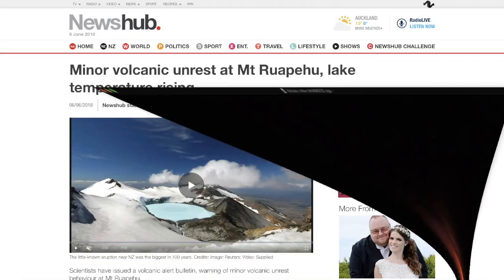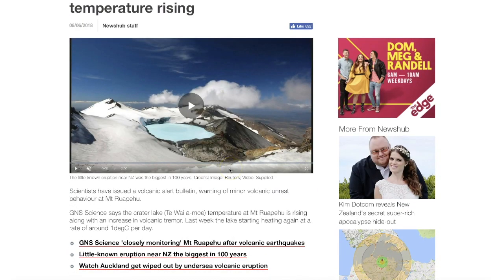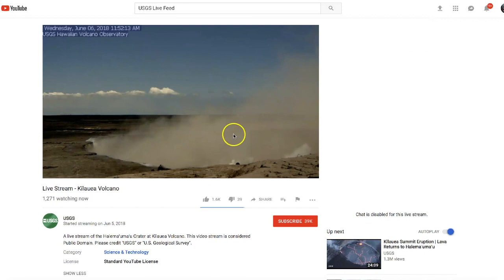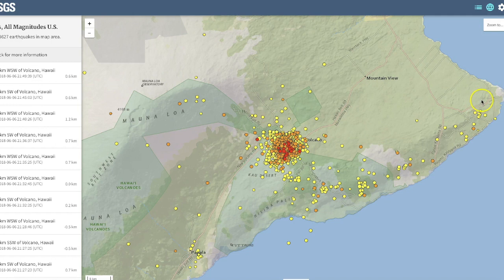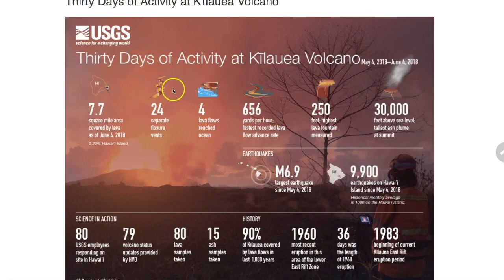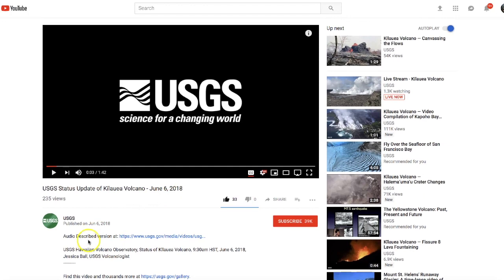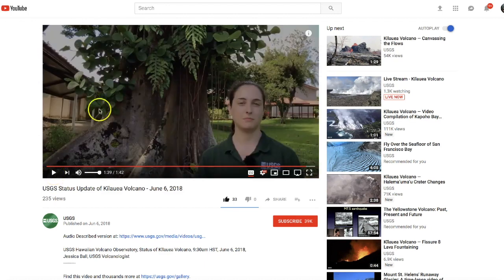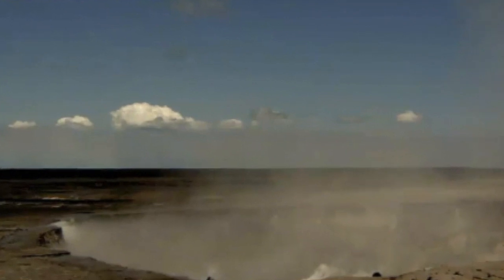Nearly 10,000 and COUNTING! - 30 day totals from Mt Kilauea eruption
June 6, 2018: The largest volcano on the North Island of New Zealand is starting to show 'signs of activity'.  Also a look at the last 30 days of  activity at Mount Kilauea.